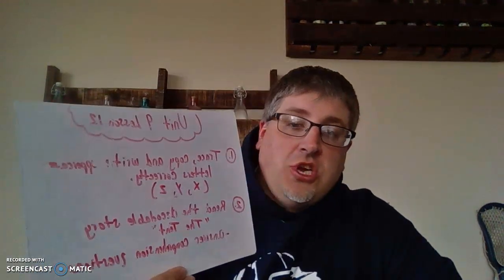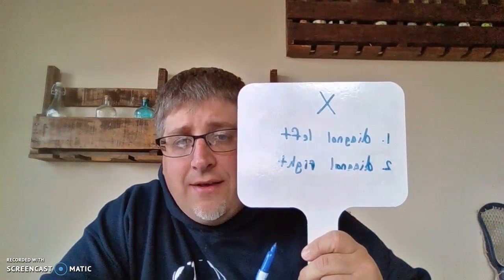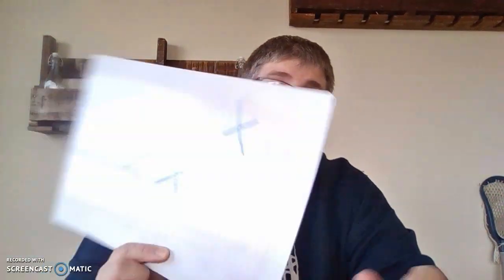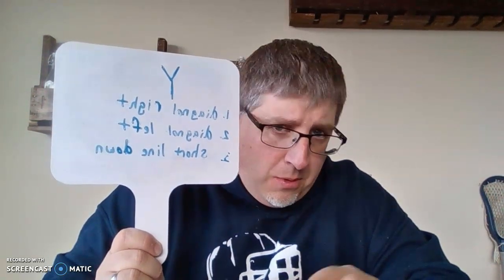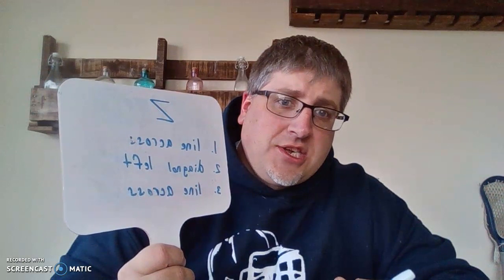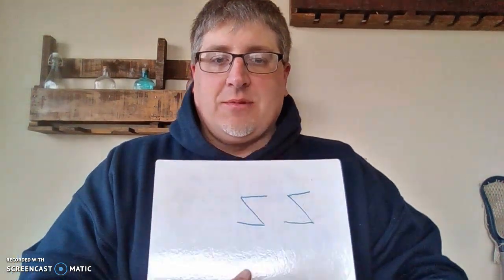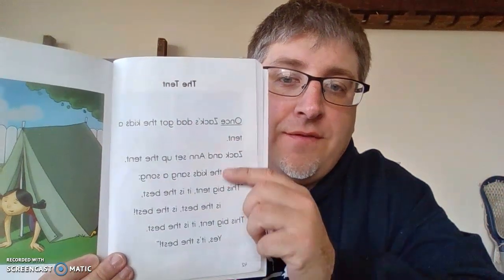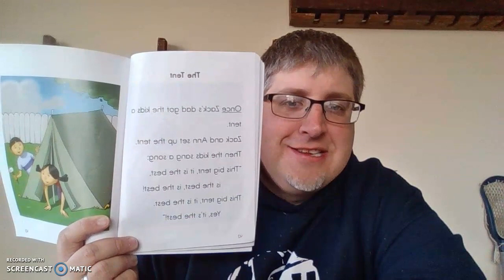Skills: Unit 9: Lesson 12